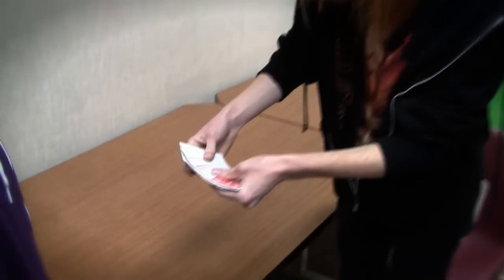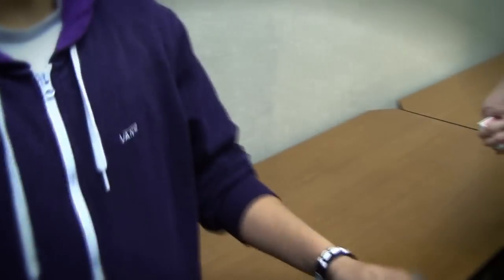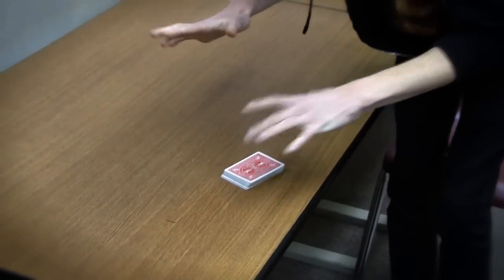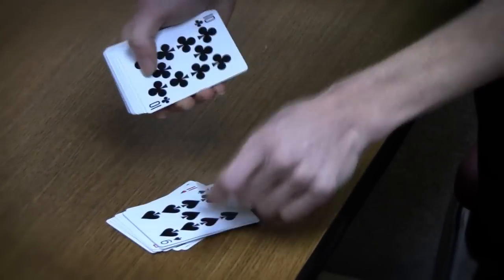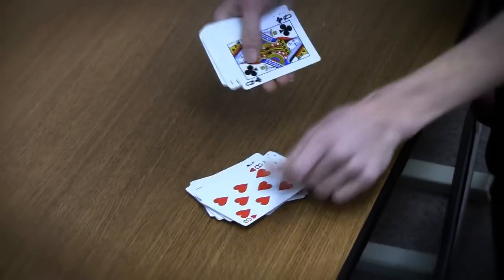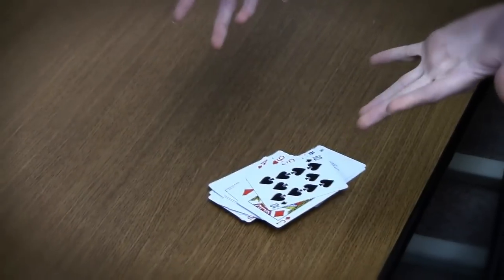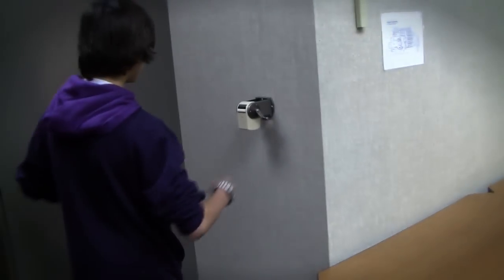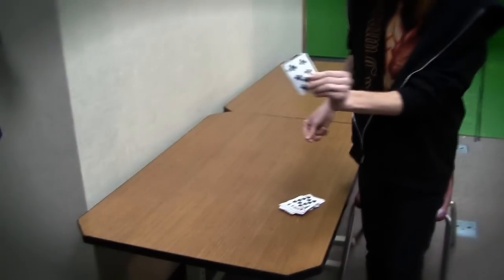Card appears in pencil sharpener